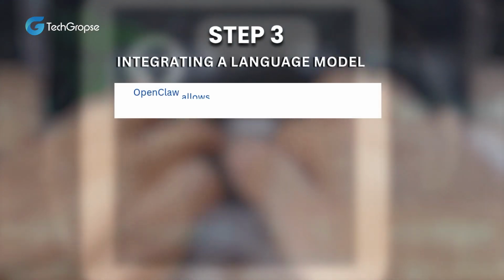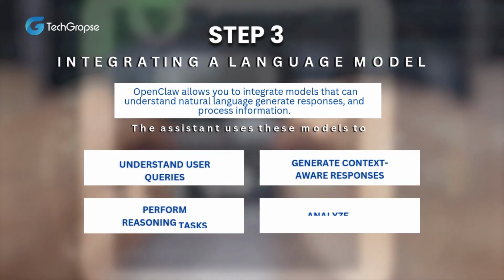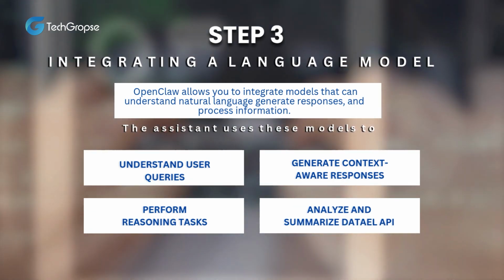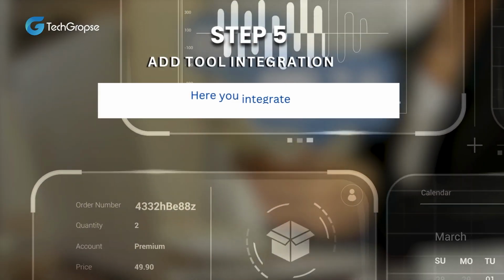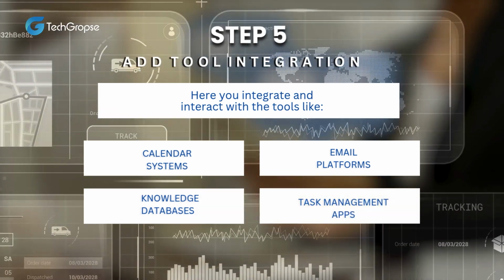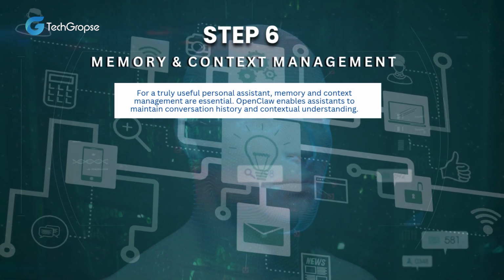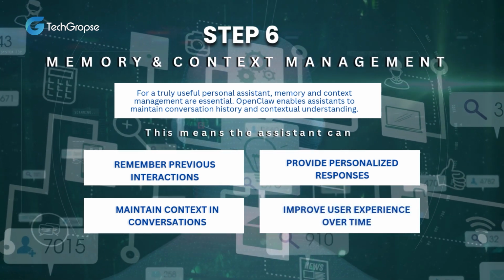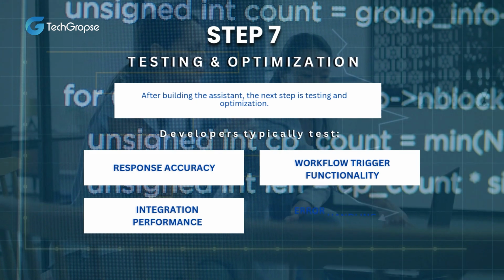Build Your Own AI Assistant With OpenClaw — Complete Step-by-Step Workflow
Build your own personal AI assistant with OpenClaw! Learn how to automate tasks, answer questions, summarize information, and manage your daily work with a fully customizable AI.

Follow this step-by-step guide to set up OpenClaw, integrate a language model, add tool integrations, and create a smart AI workflow that fits your needs.
AI assistant, OpenClaw tutorial, personal AI, AI automation, build AI assistant, smart assistant, workflow automation